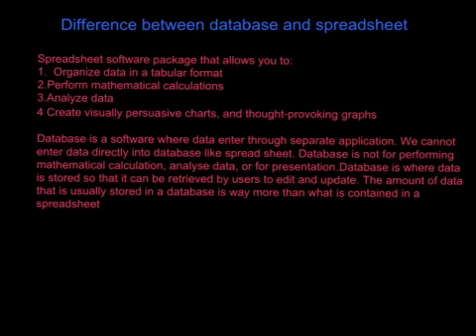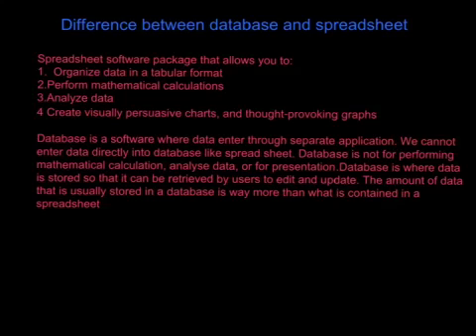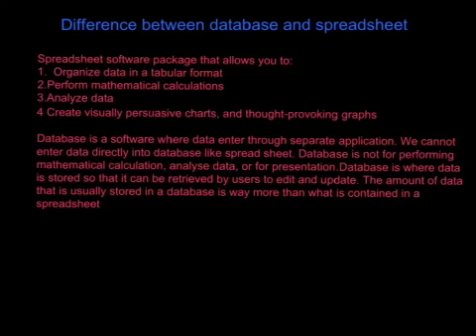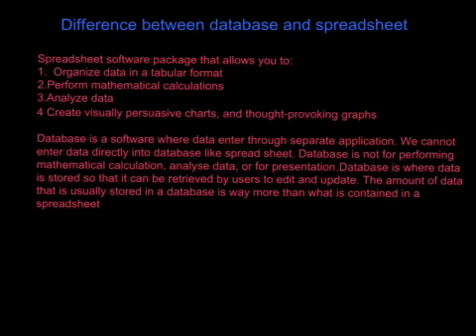Difference between spreadsheet and database